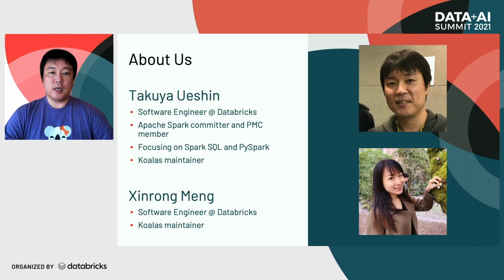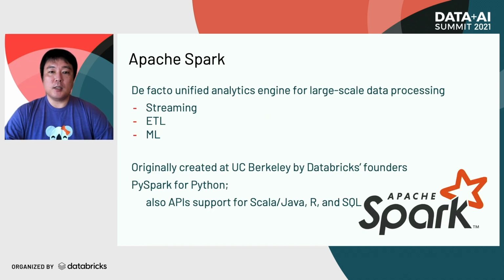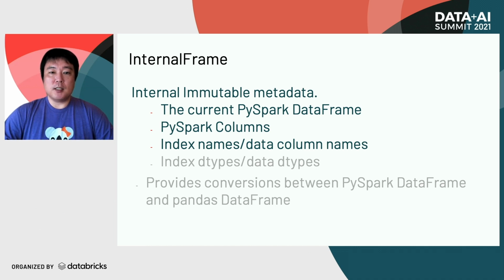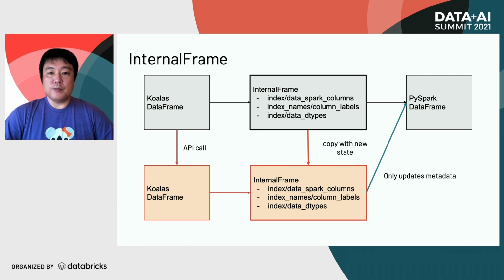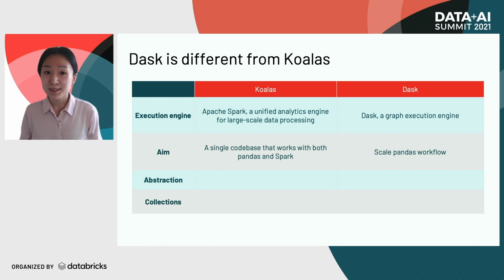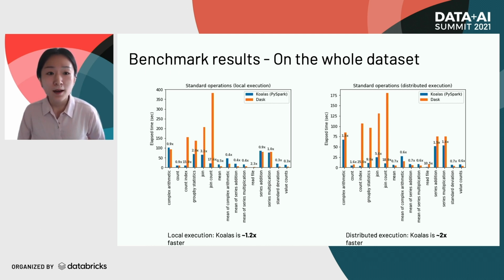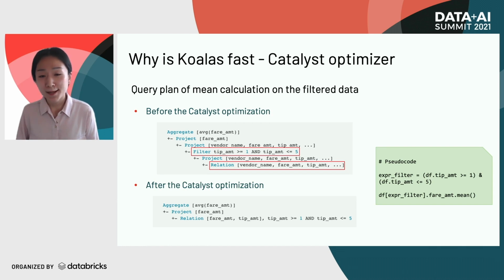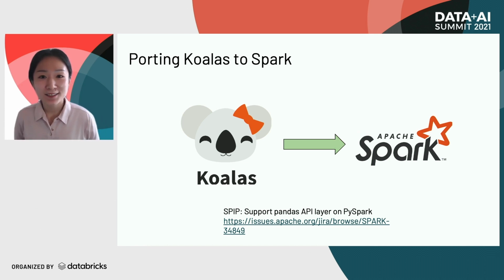Koalas: How Well Does Koalas Work?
Koalas is an open source project that provides pandas APIs on top of Apache Spark. Pandas is the standard tool for data science and it is typically the first step to explore and manipulate a data set, but pandas does not scale well to big data. Koalas fills the gap by providing pandas equivalent APIs that work on Apache Spark.

There are also many libraries trying to scale pandas APIs, such as Vaex, Modin, and so on. Dask is one of them and very popular among pandas users, and also works on its own cluster similar to Koalas which is on top of Spark cluster.In this talk, we will introduce Koalas and its current status, and the comparison between Koalas and Dask, including benchmarking.